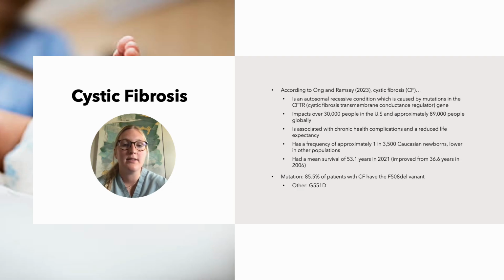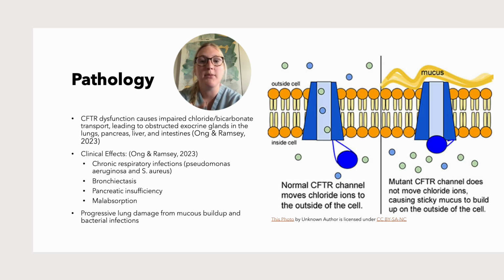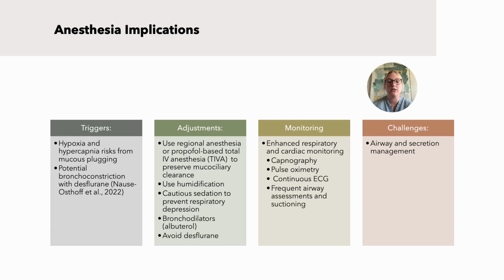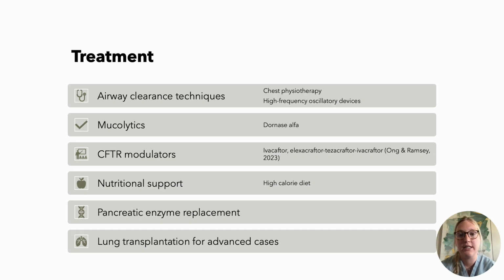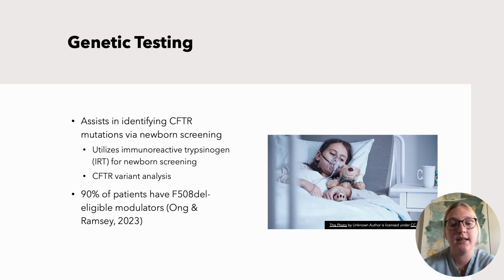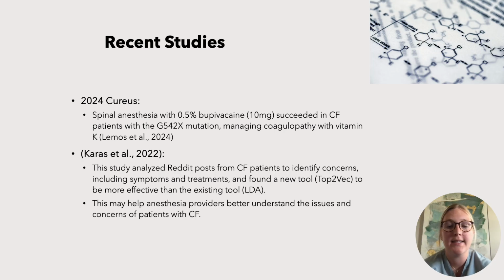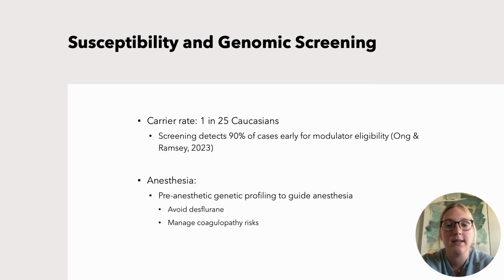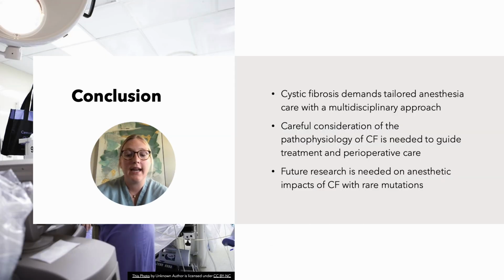Cystic Fibrosis 4